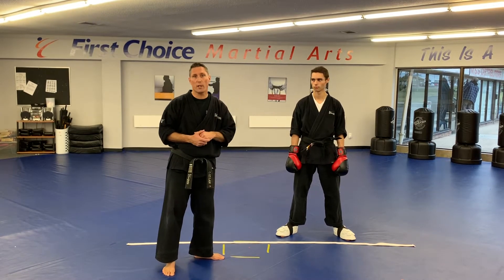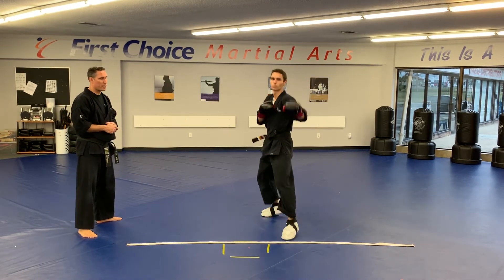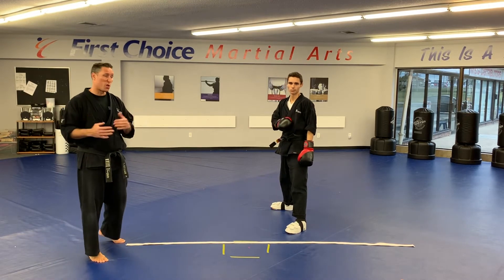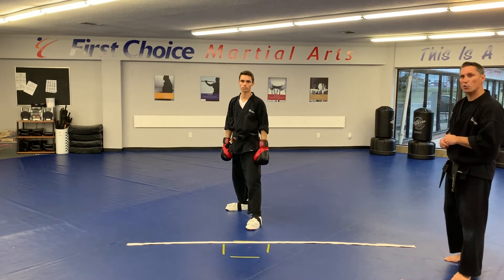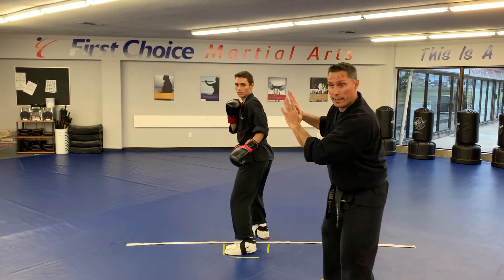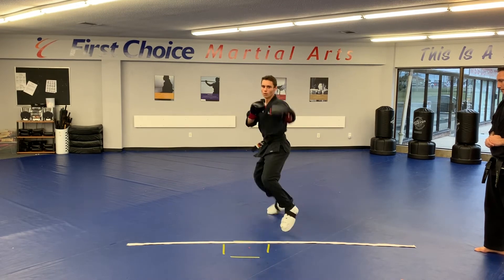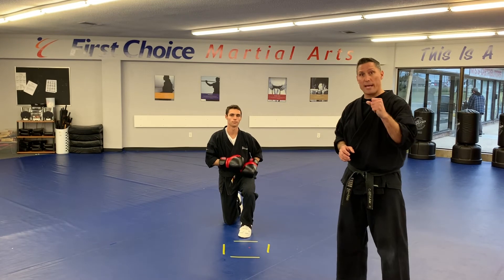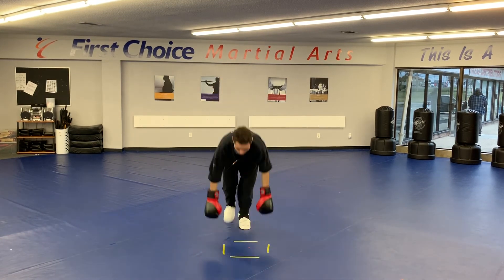Virtual Lessons: Sparring Class #2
This video is designed for our students participating in our sparring classes. Intended for adults and kids or even those looking to try the sparring, this workout will get you moving, sweating and in shape!